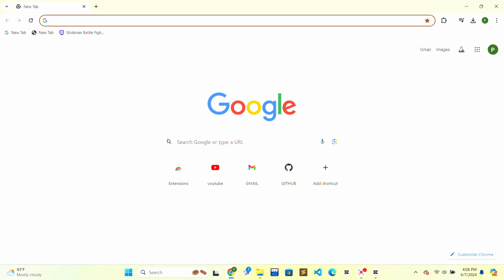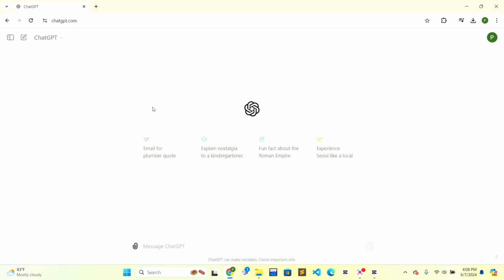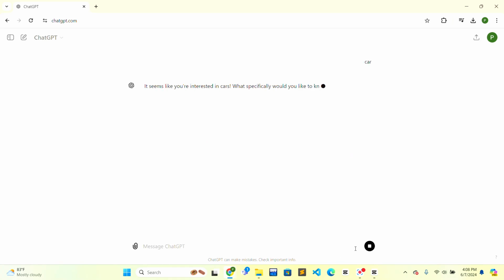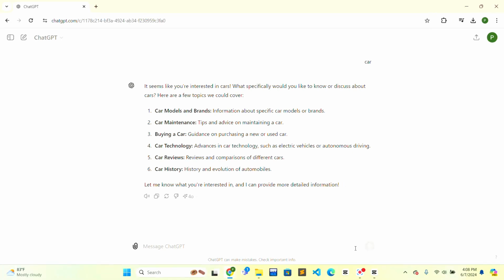How to Read Aloud Chats in ChatGPT (2024) | ChatGPT Tutorial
In this video, I will show you how to use the read aloud feature for chats on ChatGPT. This tutorial will guide you step by step on how to activate the function so you can listen to responses instead of reading them. It's a great tool if you want to multitask or if you prefer audio over text. Follow along to learn how to make the most out of this feature.